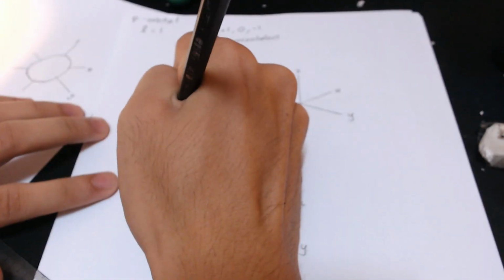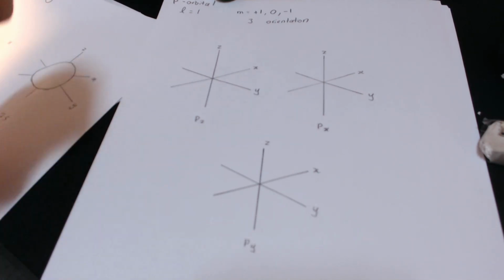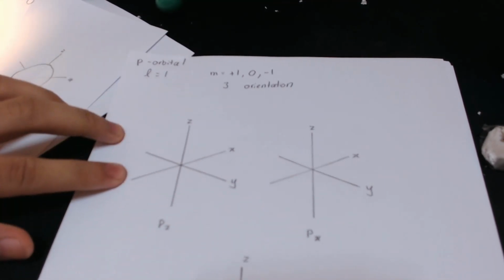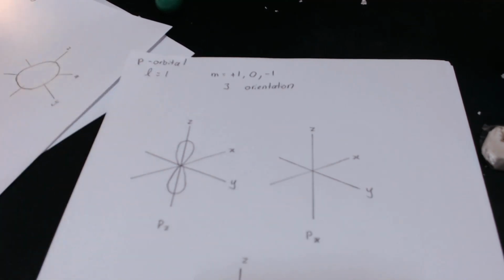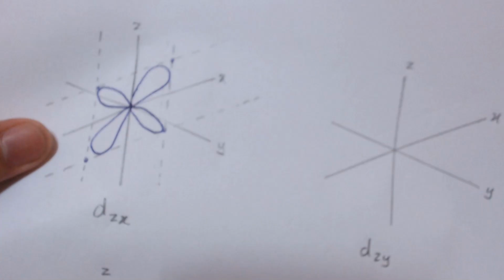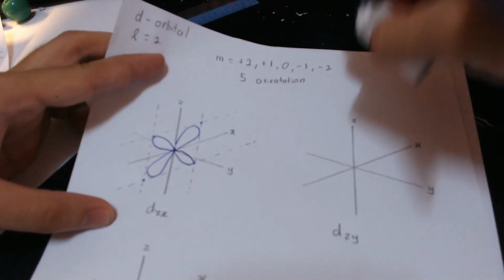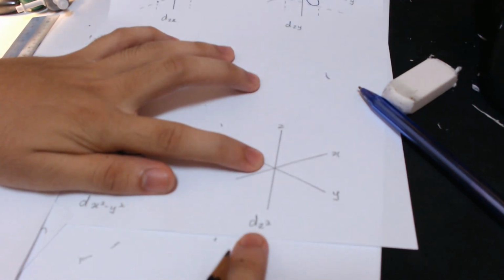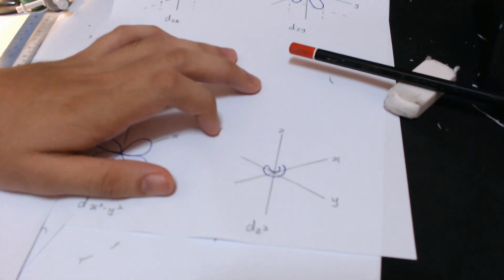How to draw s, p and d orbital by Sir Hafizan